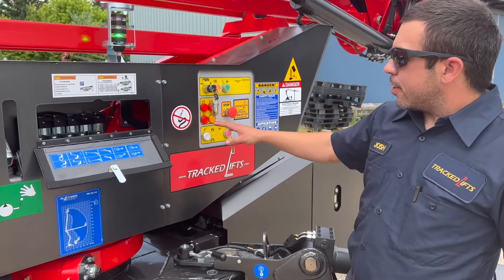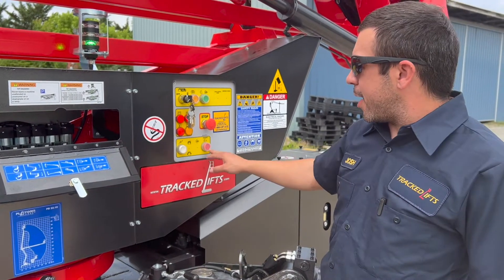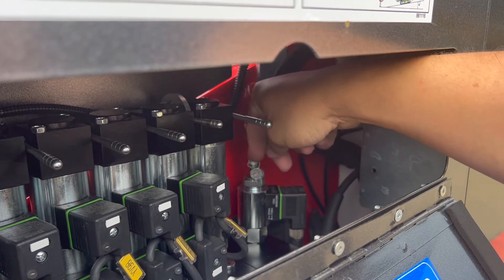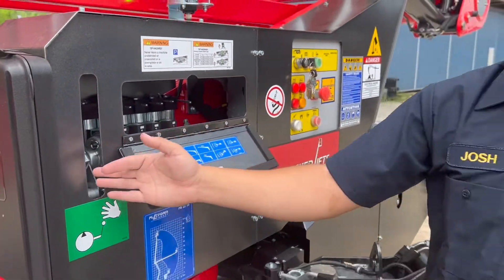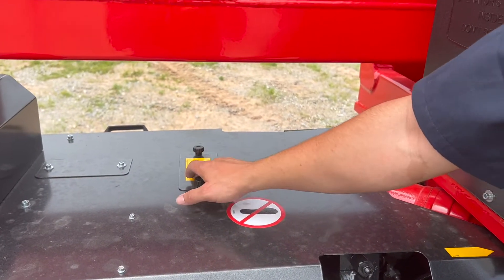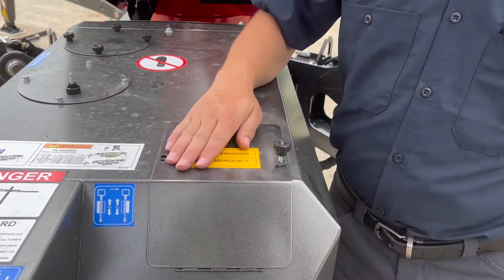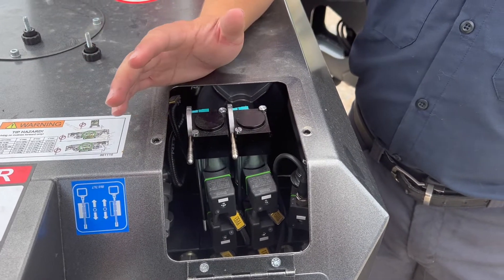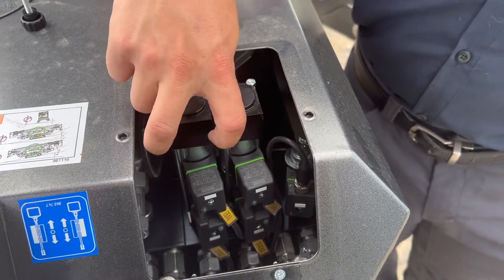Emergency Override Procedures for a Platform Basket 22.10 Arborist by Arborists | Tracked Lifts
Understand emergency override procedures of the Platform Basket 22.10 Arborist by Arborists aerial tracked lift.